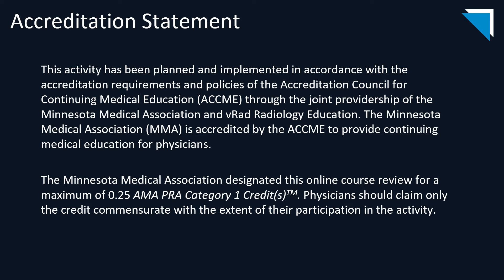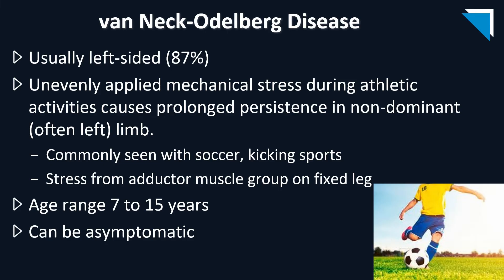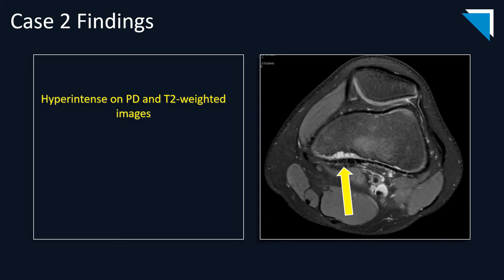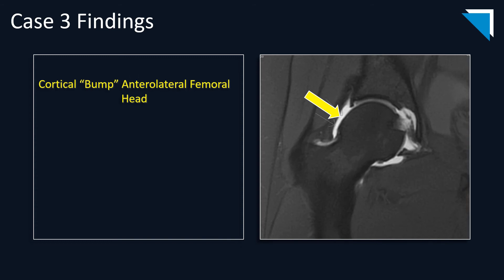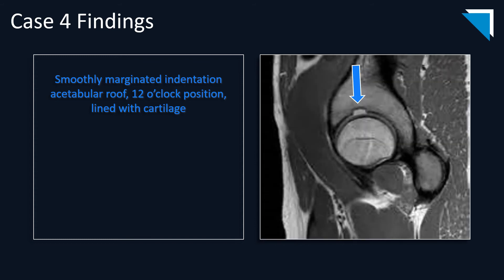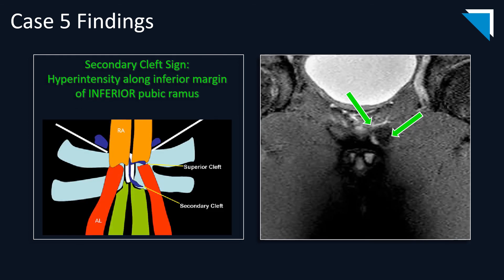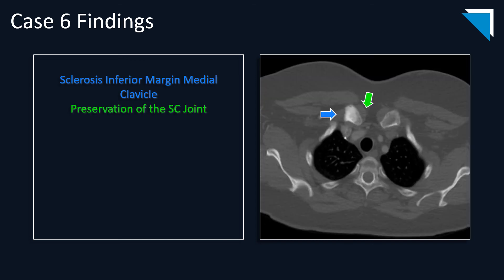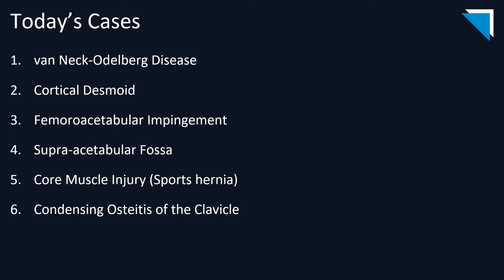Catch a Break: Sports Injury in Children and Adults | 15 Minute Radiology CME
Learning Objectives:
1. Describe the findings in van Neck-Odelberg Disease.
2. Name the 3 types of Femoroacetabular Impingement.
3. Name the 2 imaging signs of a Core Muscle Injury (sports hernia).